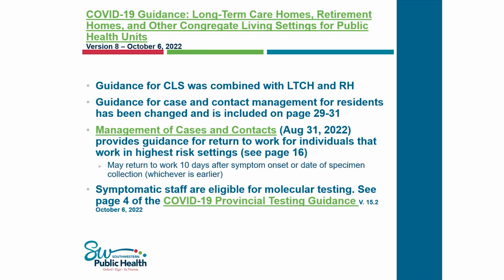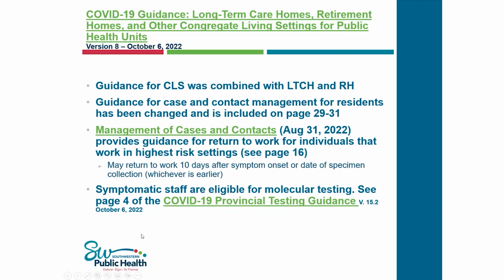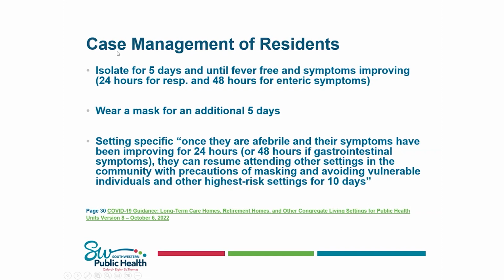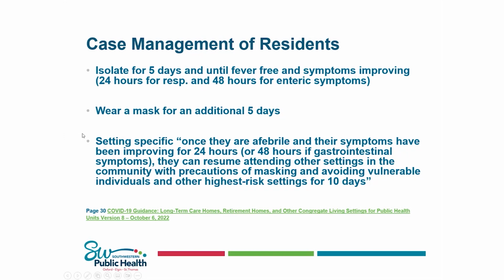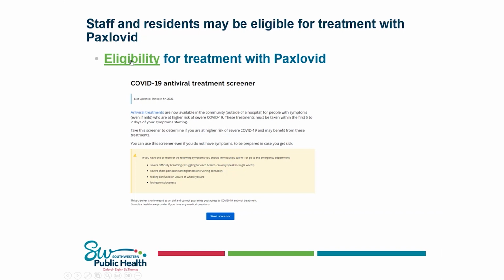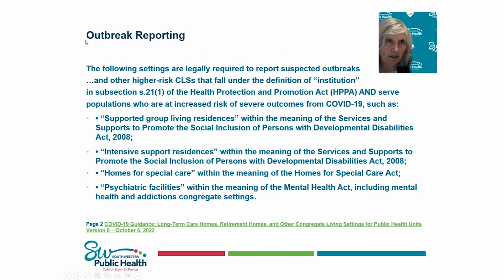Congregate Living Settings Fall 2022 Workshop: COVID-19 Testing Guidance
This is the second of five learning segments from Southwestern Public Health's Fall 2022 Workshop for area Congregate Living Settings. The emphasis of this video is on the most up-to-date COVID-19 Testing Guidance.